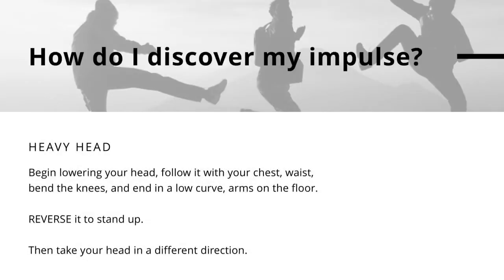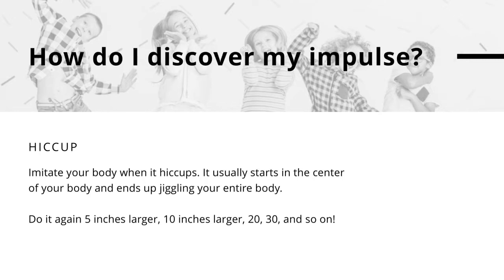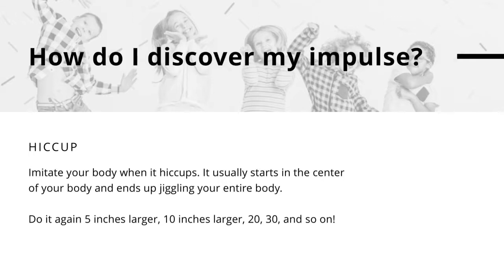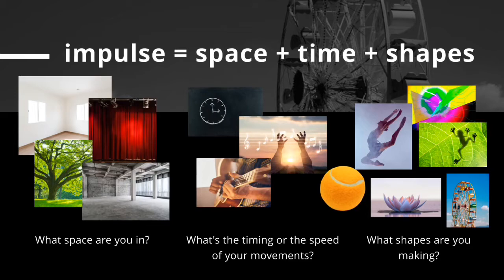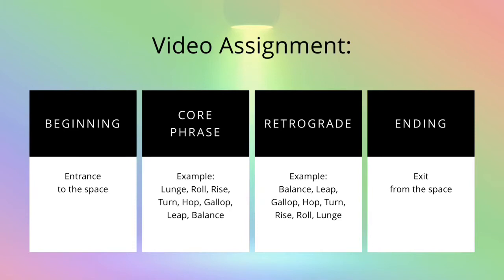Beginner Choreography Lesson #1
This lesson is about discovering your natural impulse by learning about BODY AWARENESS.  There are playful classroom exercises that explain and encourage abstract silliness while learning vocabulary terms.  The assignment is to turn-in a demonstration exercise of your own.

A wonderful companion to this course is the second edition of Dance Composition Basics by Pamela Anderson Sofras.  The book includes featured works by Alonzo King and Dwight Roden.  Please consider purchasing this text on Amazon.

Videos used for demonstration and educational purposes are:
Marianela Nuñez as Giselle and Vadim Muntagirov as Count Albrecht.

- Russian State Ballet and Opera House
Giselle is considered to be one of the greatest Romantic ballets. It was first performed in Paris in 1841. As with many ballets Marius Petipa has choreographed the production that is seen in many theatre today.

"Swan Lake" by Pyotr Tchaikovsky. The White Act
Version by A. Miroshnichenko
Odetta - Inna Bilash

Dance of the Little Swans - 05:36
Dance of the Big Swans - 07:27

Fik-Shun's 2014 performance of Chains Hang Low at World of Dance Las Vegas 2014.
To support World of Dance and see latest merchandise you can visit: Merchandise and Apparel now

This is BTS (JIMIN) Solo at 2019 MMA Full Clean Audio & Dance Video, Edit by Me and Hope You Guys Enjoy it :D Download Please like his video and subscribe his channel ! :D

Take care of yourself! Please use all modifications you need to feel comfortable with dancing. You should consult your physician or other health care professional before starting this or any other fitness program to determine if it is right for your needs. This is particularly true if you (or your family) have a history of high blood pressure or heart disease, or if you have ever experienced chest pain when exercising or have experienced chest pain in the past month when not engaged in physical activity, smoke, have high cholesterol, are obese, or have a bone or joint problem that could be made worse by a change in physical activity. Do not start this fitness program if your physician or health care provider advises against it. If you experience faintness, dizziness, pain or shortness of breath at any time while exercising you should stop immediately.